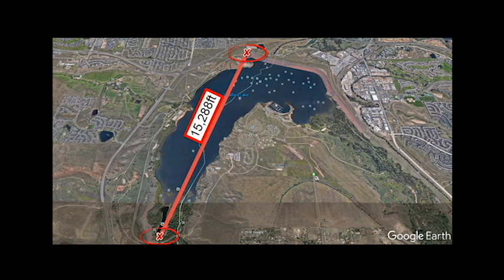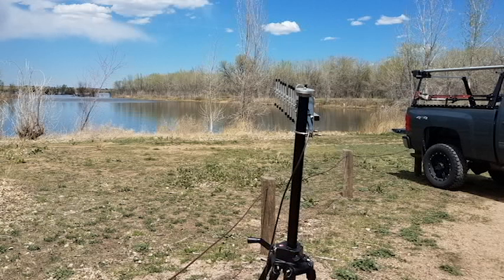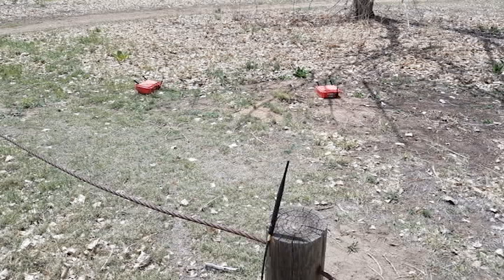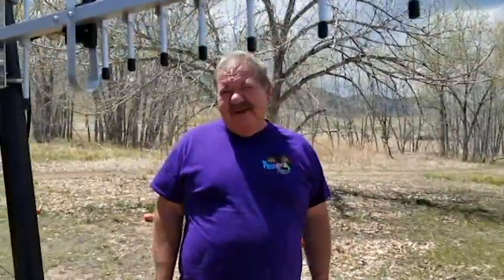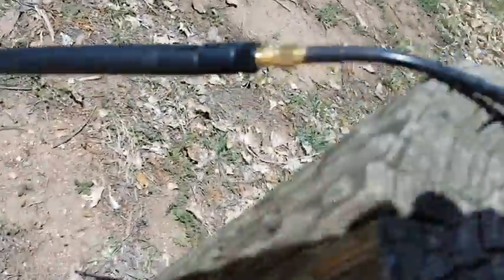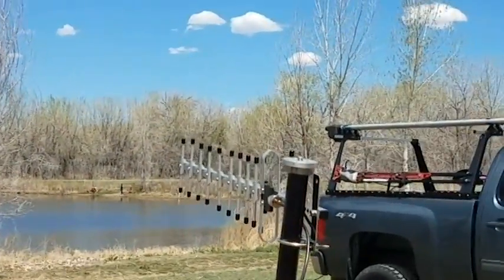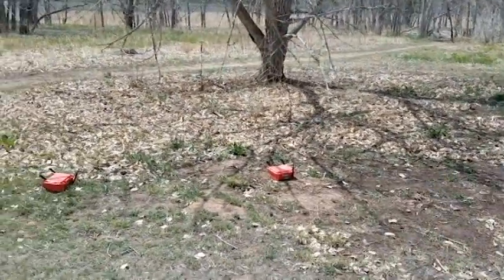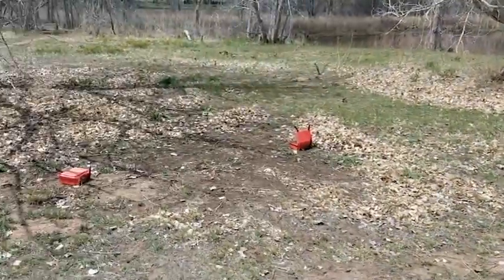Extreme Mongoose Firing Distances using Simple Antennas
This demo shows the versatility of the Mongoose system by being able to fire effects easily at nearly 3 miles from the control point. We use simple low cost Yagi antennas to extend the range of the basic units without requiring add-on booster. We also introduce the Mongoose flex command forwarder which can help is special show situations where terrain or urban obstructions can be a problem.